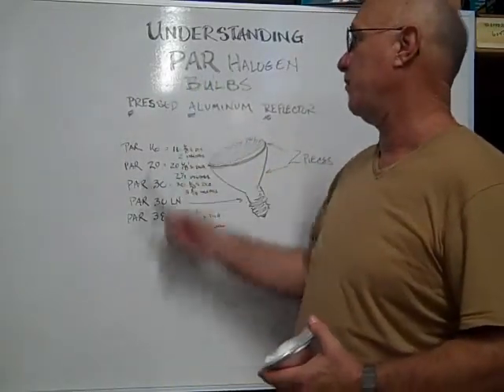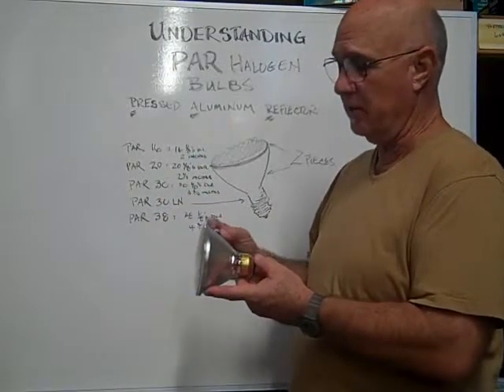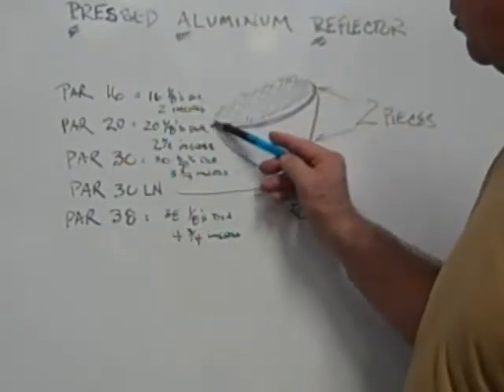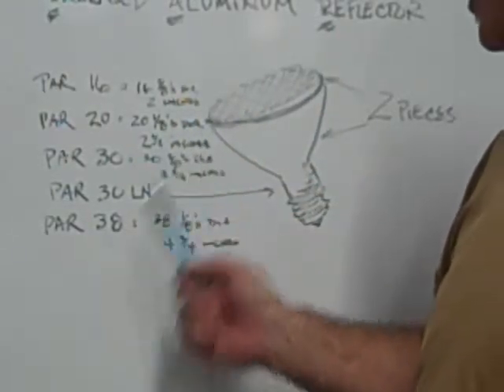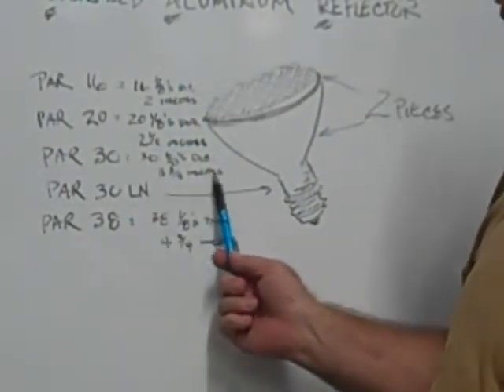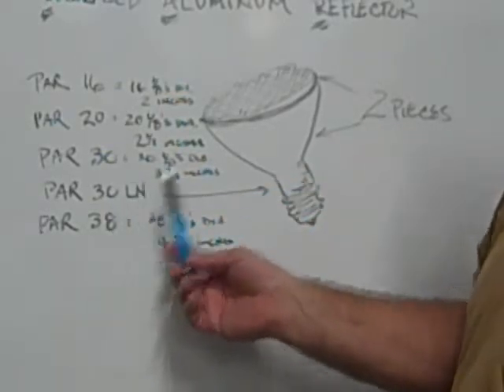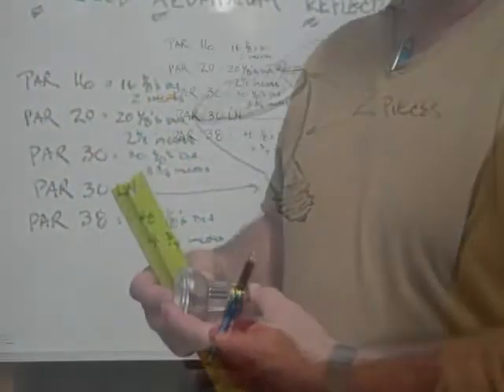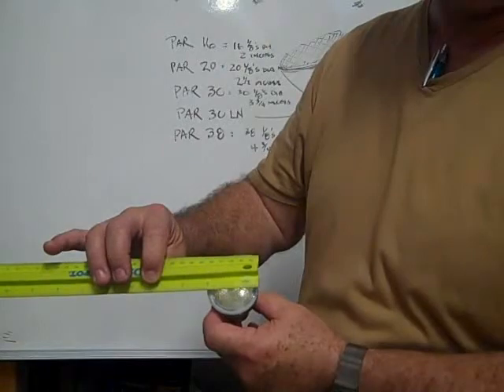Identifying PAR-16 Halogen Bulbs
This Video demonstrates how to identify PAR-16 Halogen floods and spots using an everyday ruler.